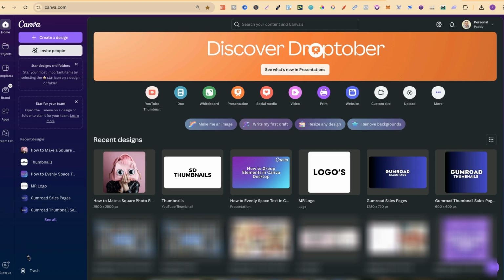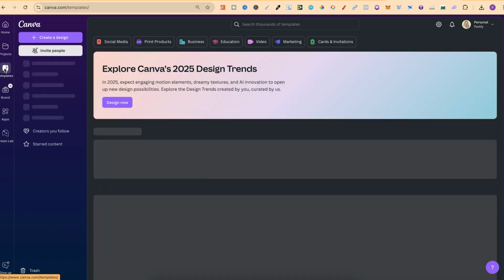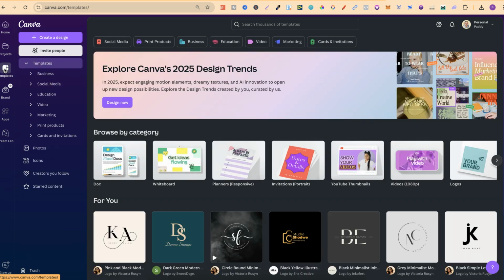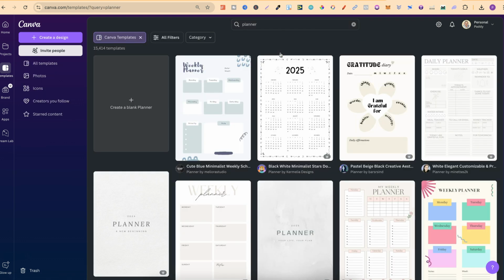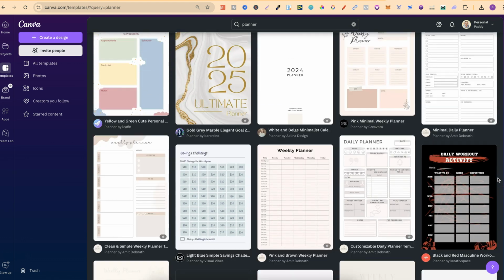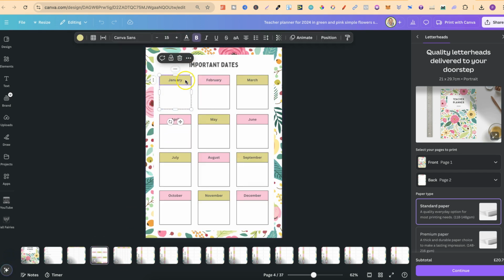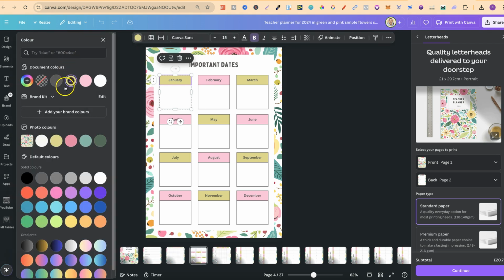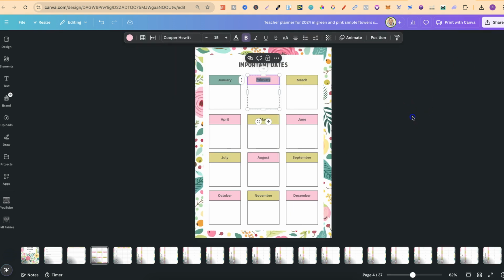How to Open a Template in Canva